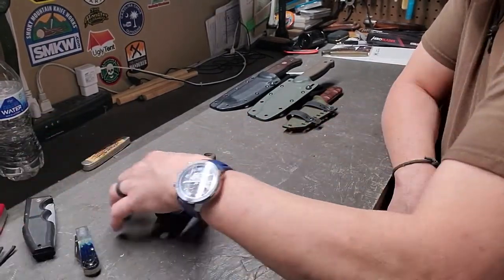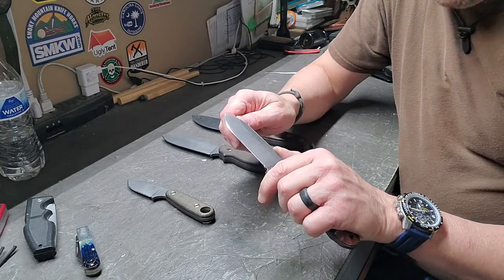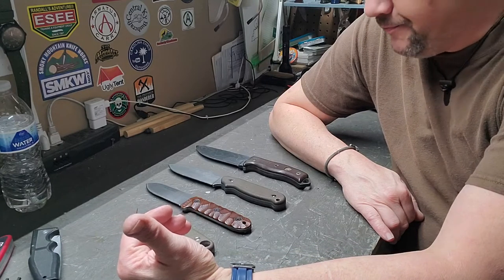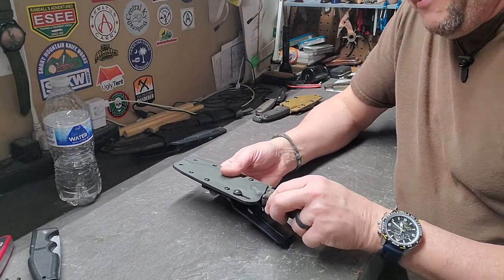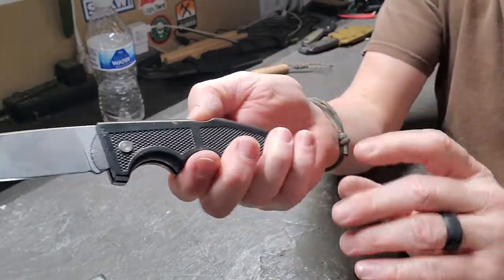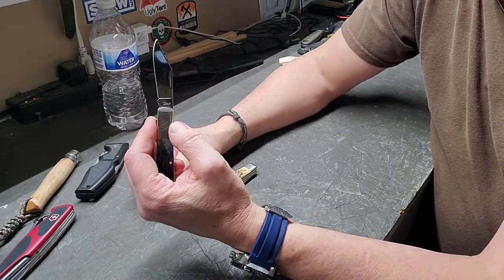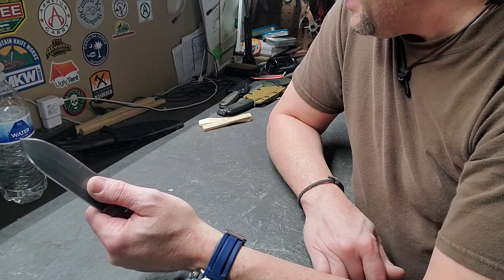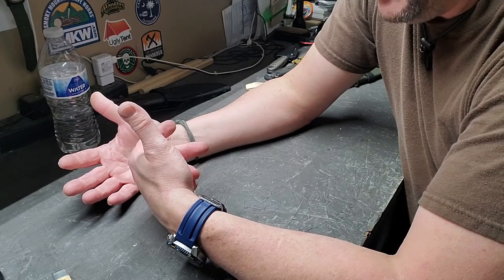Knife Safety & Use Pt 1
In this video I talk about the different types of knives (fixed vs folding) and their advantages and disadvantages. I discuss blade styles a bit as well asblade thickness in fixedblades. I also discuss lockback vs slipjoint in folders. After this we move on to different types of grips (hammer, reverse, ETC.) I decided to talk about this first so that we would have a good base to talk about safety in the next video. Hope you were able to take something away from this video and hope that you come back for more in this series.